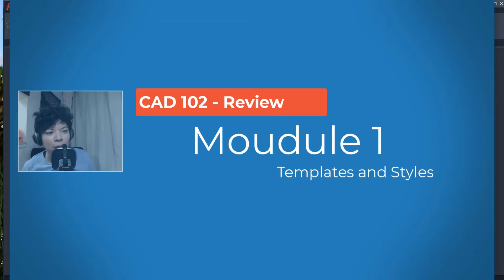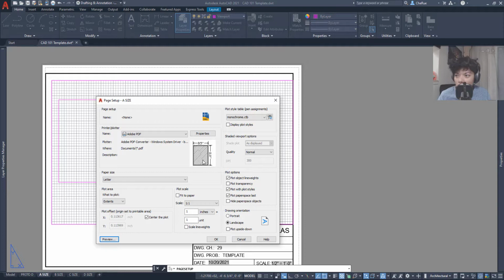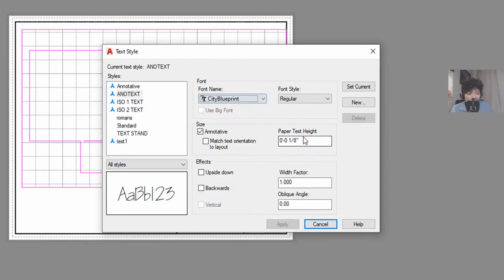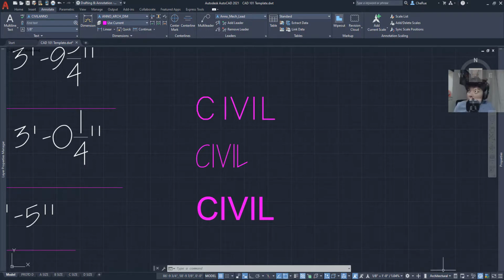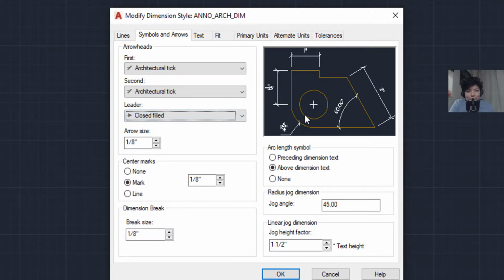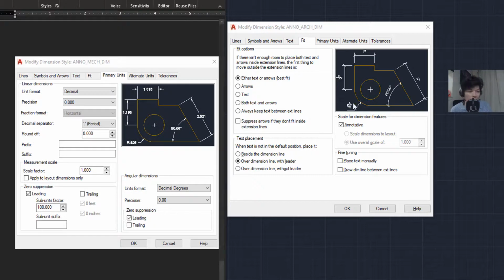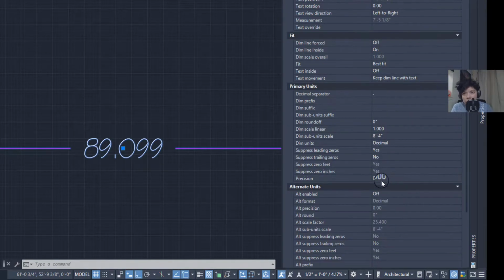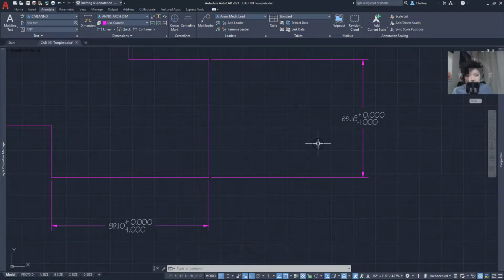CAD 102 Templates and Styles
Setting up CAD 102 Templates with Dimension Styles